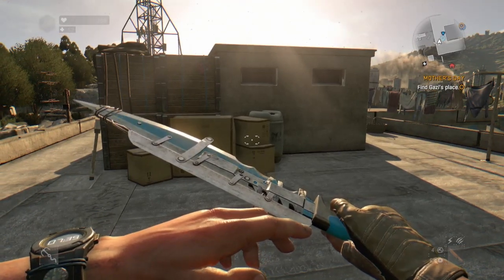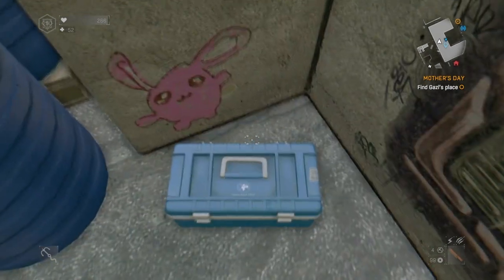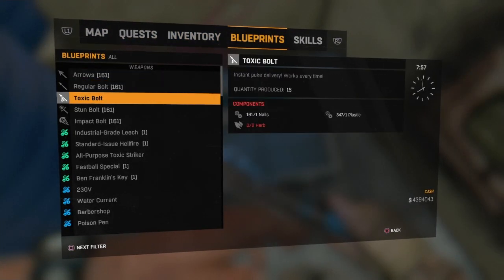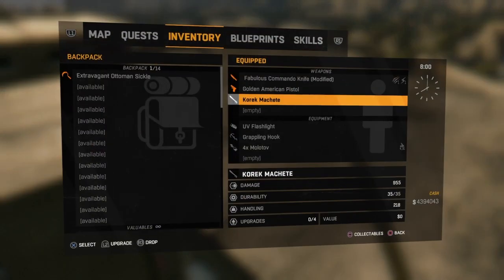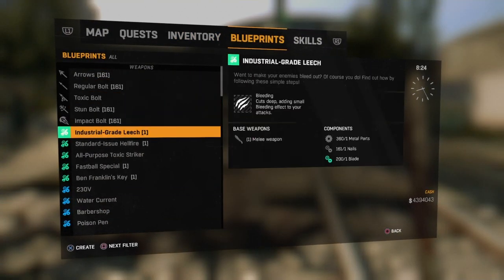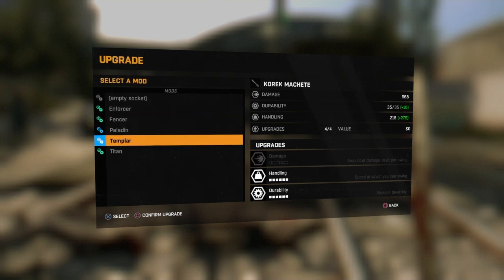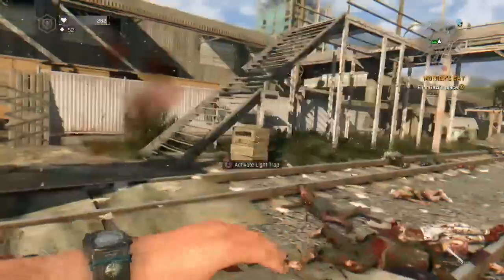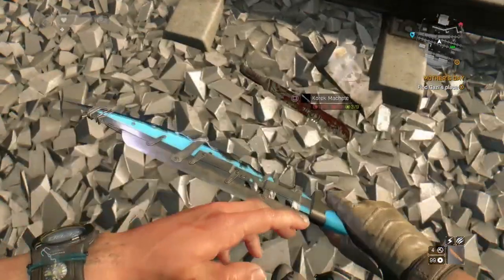Dying Light Game How To Get The Secret Developer Machete Weapon